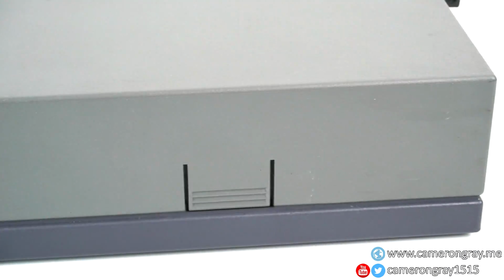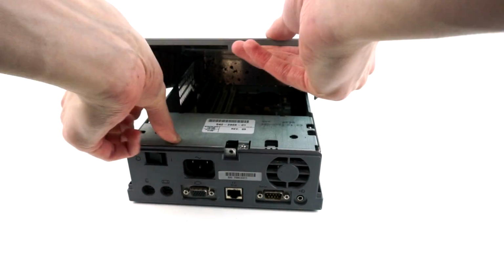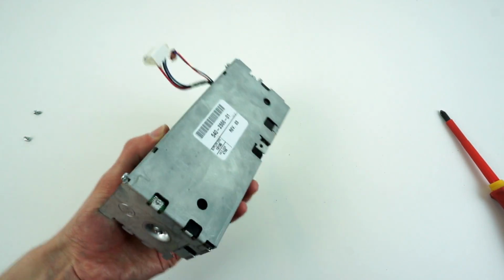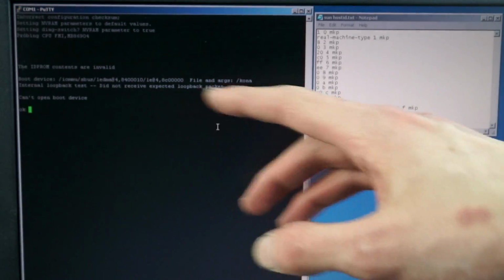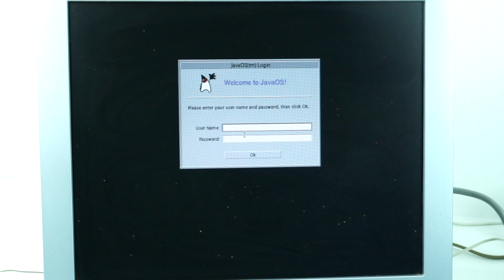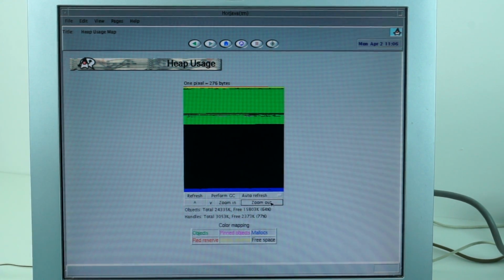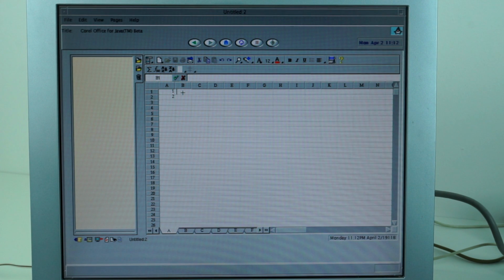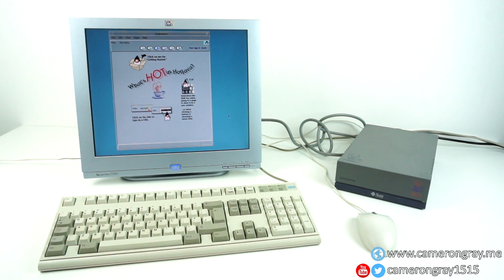The computer designed to only run Java Applets - Sun JavaStation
In this video we take a look at the Sun JavaStation - A Network Computer released by Sun Microsystems in 1996 designed purely to run Java Applets.  We will take a look at the hardware, take it apart to see what's inside then boot it up and take a look at JavaOS!